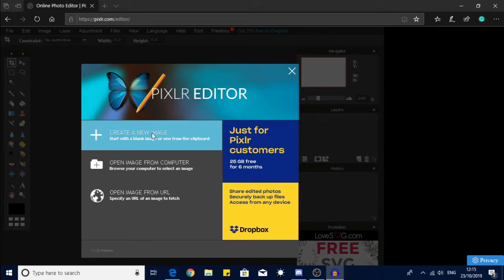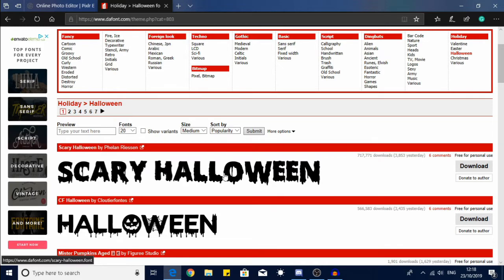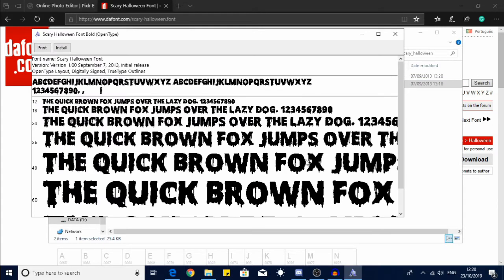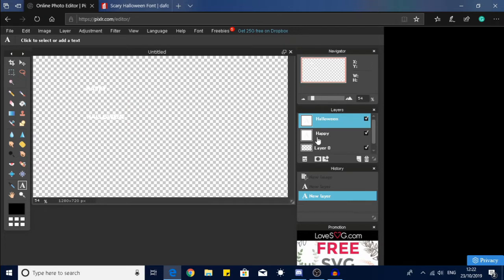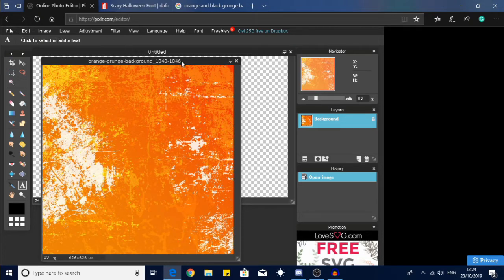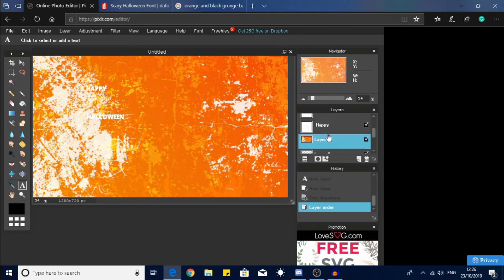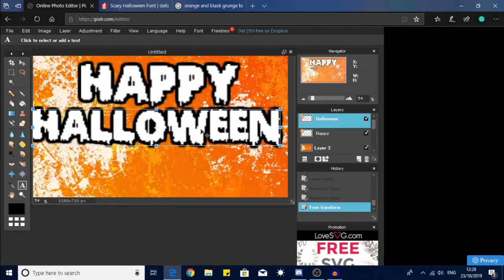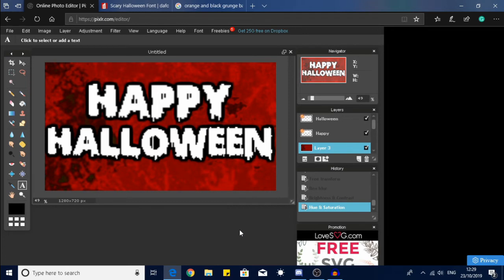How To Make A THUMBNAIL For YouTube 2019! (FREE!)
Welcome to a video where I show you how to make a thumbnail in 2019. Hopefully, by the end of this video, you are able to make a thumbnail for youtube. Thumbnails are one of the most important parts of a video, it's one of the first things a person sees before clicking on your video and you want it to be intriguing to click on.

If you have made it this far in the description, I just wanted to say I am so grateful for anyone that has taken the time out of their day to watch my videos and leaving likes and subscribing.

- Lewis Gordon